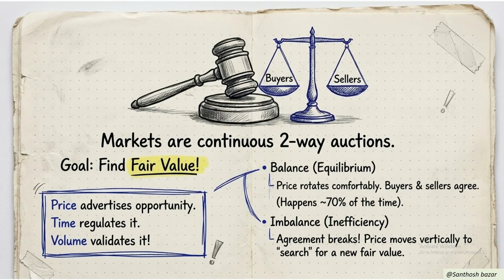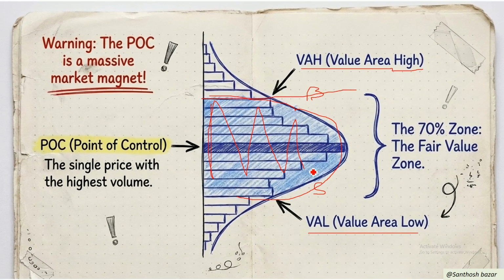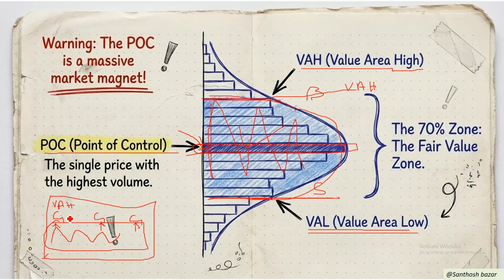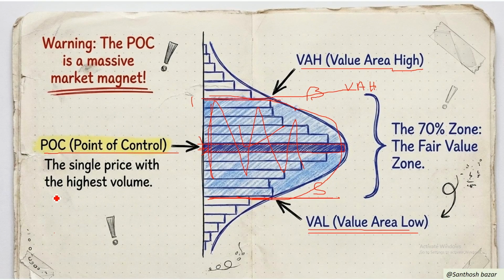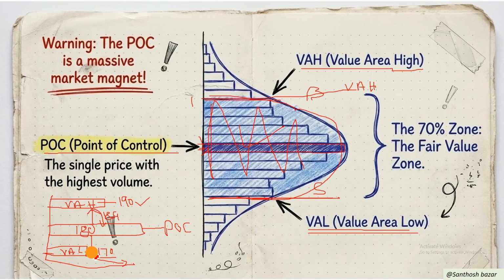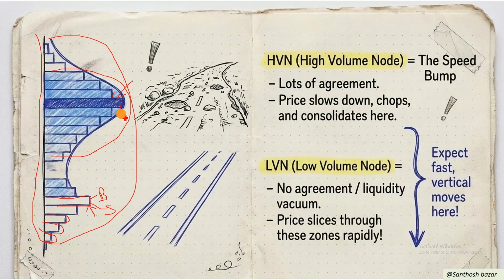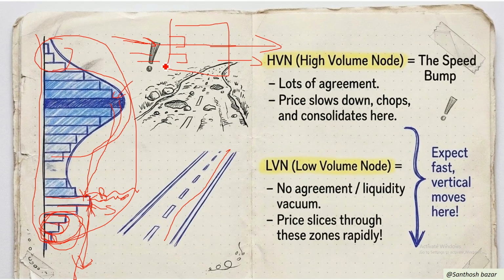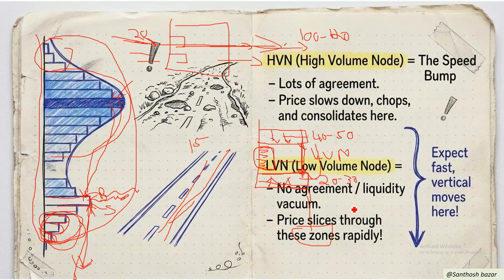Point of Control Explained: The Secret to Finding Liquidity - Part 3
Every Volume Profile you'll ever look at boils down to five terms. Learn
them together and you can read where price will slow down, speed up, and snap back — all from one chart, in about ten seconds.

- The Value Area, VAH and VAL — the boundaries of "fair" on any chart
- POC — the single price that acts like a magnet
- HVN — the speed bumps where price consolidates
- LVN — the highways where price moves fast, and why
- How to read all five off a real Nifty chart in one pass

TIMESTAMPS
0:00 — Five terms, one skill
1:30 — The Value Area: where 70% of volume traded
3:30 — VAH and VAL — the fair-but-expensive and fair-but-cheap edges
5:30 — POC: the magnet
8:00 — Real Nifty example: POC, VAH, VAL on a real balance range
11:00 — HVN: the speed bump
13:00 — LVN: the highway
15:00 — Real Nifty example: a real shelf and a real canyon, same chart
18:00 — What this tells you about your stop and your target
19:30 — Recap

ABOUT ME
I'm Santhosh — I trade Indian F&O and I build the tools I use.
Background in IT and project management. Everything I teach is
something you can verify on your own charts or run yourself.